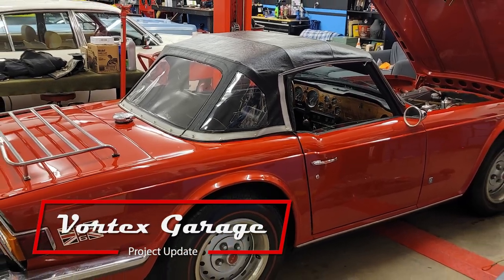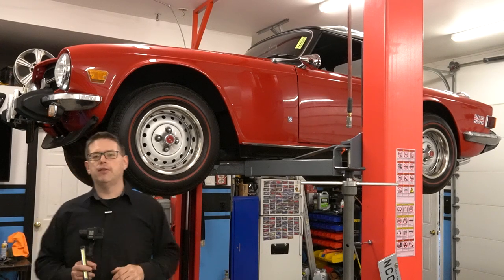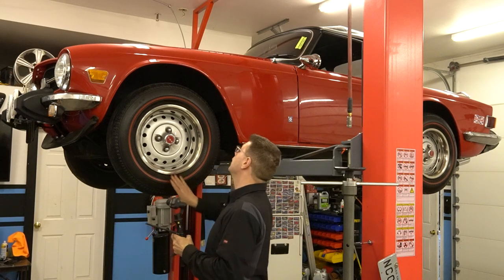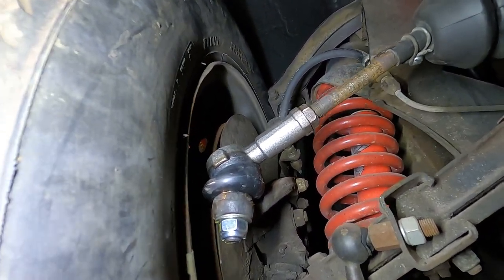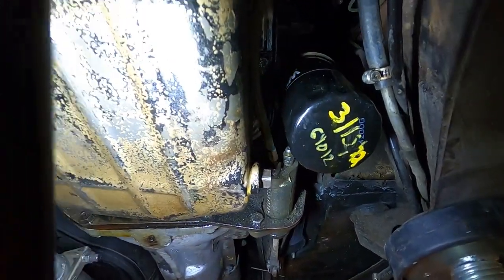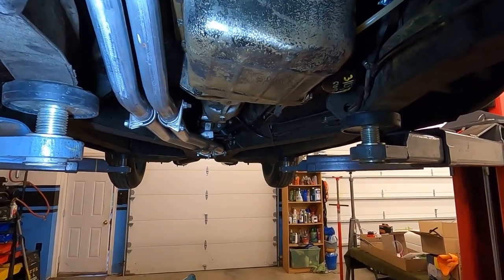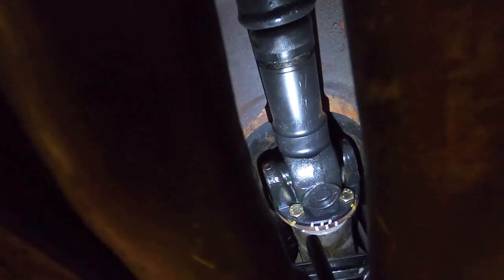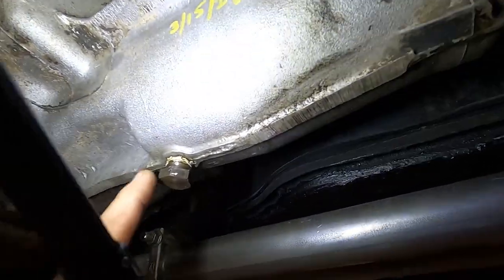Everything fixed underneath! Triumph TR6 Work Completed Part 1 - Vortex Garage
On today's video, we will share with you the first of a 2 or 3 part series documenting everything we worked on and repaired on this TR6.  This video focuses on everything underneath, suspension, steering, exhaust, transmission, oil, fuel, and underbody panels, etc.

Definitely a cool car and you'll want to check it out!